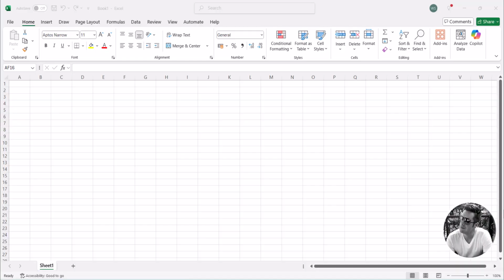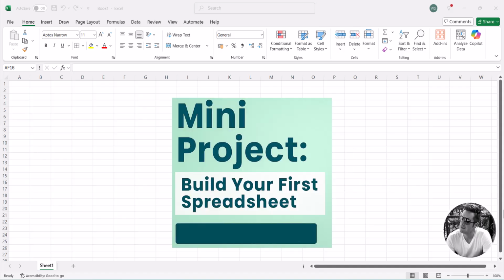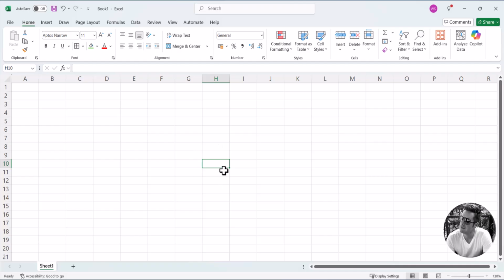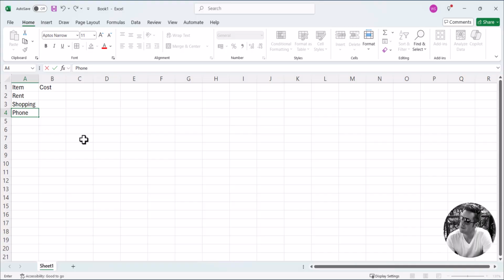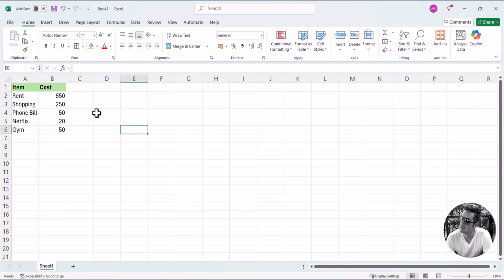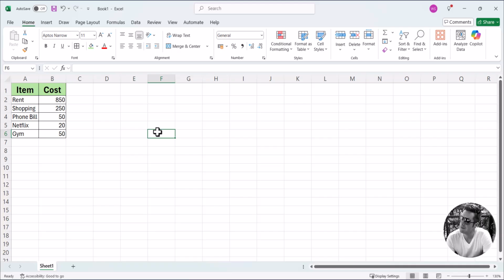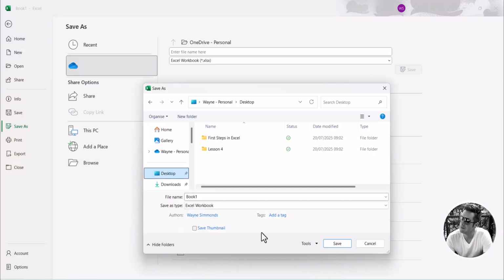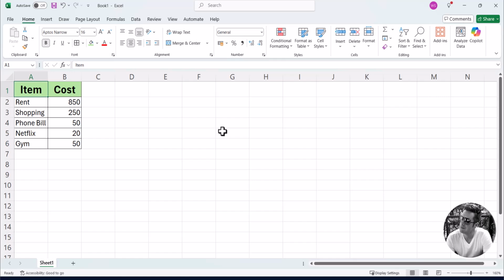Project 1: Excel Lessons 1–5 Recap | Typing, Editing, Saving & Formatting | First Steps in Excel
Welcome back to First Steps in Excel — your step-by-step guide to becoming confident with spreadsheets!

In this special recap lesson, we’re pulling everything together from Lessons 1–5 and building your very first real project: a Monthly Budget Tracker. 🙌

By the end of this mini project, you’ll be able to:
✔️ Type and edit data into Excel cells
✔️ Format your table with fonts, colors, and borders
✔️ Save your file and name it clearly
✔️ Reopen your spreadsheet whenever you need it

🔍 In This Lesson, You’ll Learn:
• How to set up a simple budget sheet with items and costs
• Formatting tricks to make your data clear and professional
• The step-by-step process for saving and reopening your file
• How to combine everything from the first 5 lessons into one project

🧠 Perfect For:
• Beginners who want a hands-on Excel project
• Students, job seekers, freelancers and small business owners
• Anyone who wants to build a practical spreadsheet they can actually use